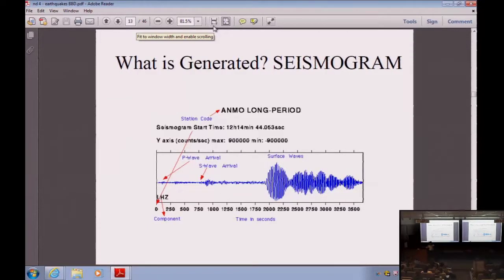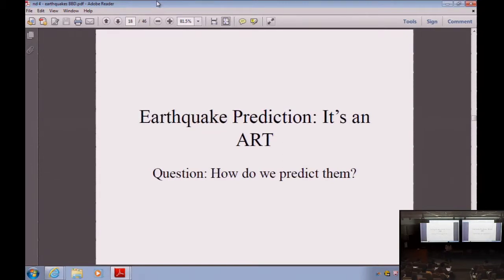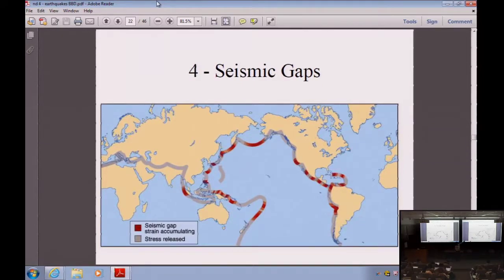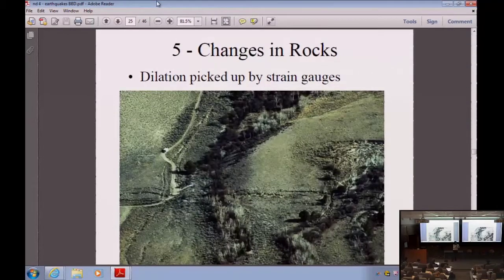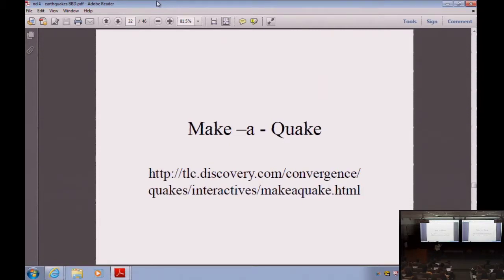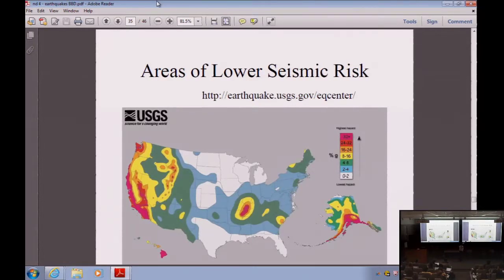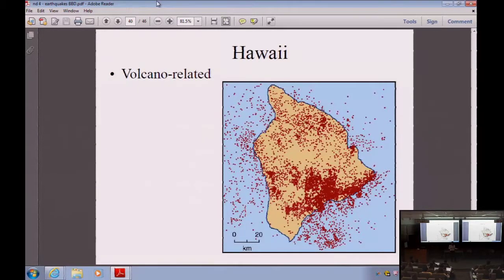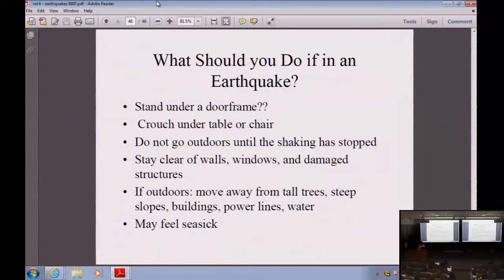Earthquakes (2 of 2)